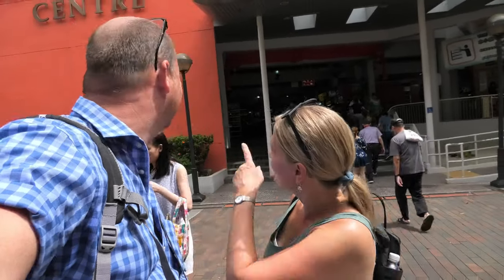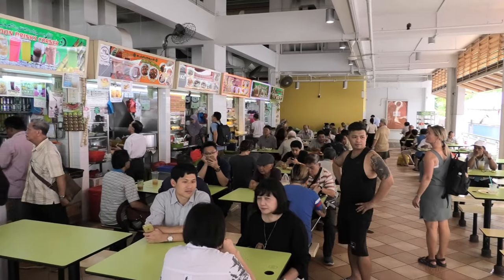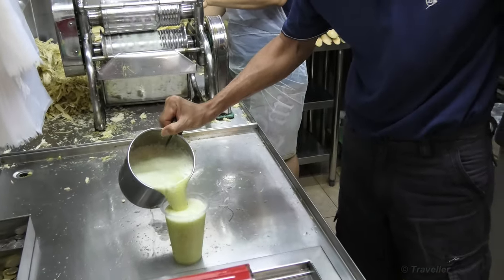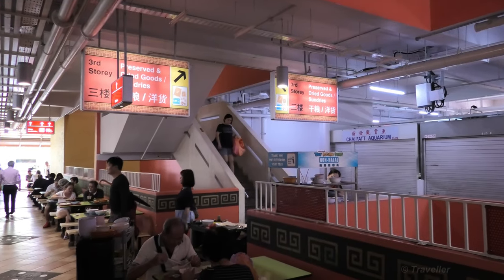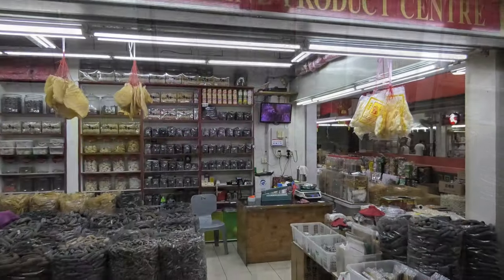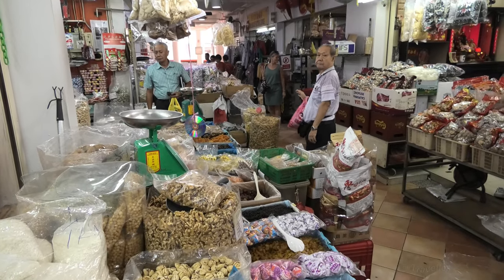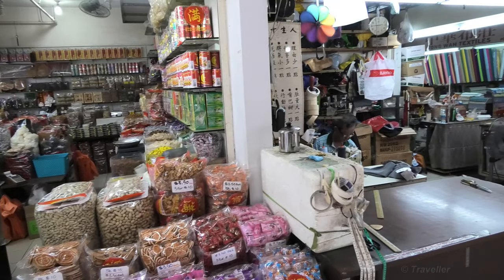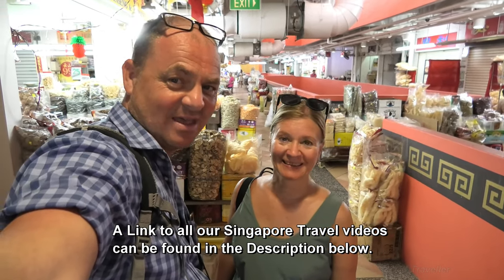SINGAPORE - Exploring the Dry Market in Singapore - Bugis Street Shopping District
Singapore Market - While visiting the Bugis Street Shopping District of Singapore, we came across one of Singapore´s lesser known tourist attractions, at least not a Singapore Attraction we had heard of. We are talking about the Dry Market above the Albert Hawker Centre (Also called Albert Centre Market & Food Centre on TripAdvisor). Perhaps not a tourist attraction for everybody but for us (Maxi and Maro) a place like the Albert Hawker Center Dry Market is when visiting Asia. This was the first time we had visited an Asian Market specializing in selling Dried Goods. Dried Goods on sale ranged from mushrooms to seafood such as dried fish, dried scallops, dried sea cucumbers and all sorts of other foods, even dried / preserved Duck Eggs.

Our Tour starts in the Food Court Area of the Albert Hawker Center (Also called Albert Centre Market & Food Centre on TripAdvisor)  located downstairs. We show you the Food Court and the seating areas around the restaurants and before going upstairs to see the Dry Market we stop for a freshly pressed Sugar Cane Juice at one of the Food Stands. We then proceed upstairs to the Albert Hawker Center Dry Market and show you what is for sale and what the Dry Market looks like. In our opinion this Dry Market is a Singapore Attraction in itself, or at at least a Singapore Attraction for westerners as we do not have this kind of market in our countries, at least not in Denmark where we live. Be sure to visit this "Secret Singapore Attraction" when you are next in Singapore.

The Albert Hawker Center  (Also called Albert Centre Market & Food Centre on TripAdvisor)with the upstairs Dry Market is Located in the Bugis Shopping Street Area of Singapore on Queen Street. The exact address can be viewed below:
No. 270, Queen Street #01-81, Albert Centre Market & Food Centre, Singapore 180270

All footage in this Singapore travel video is filmed in and around the Albert Hawker Center located within the Bugis Street Shopping Area of Singapore.

OUR COPENHAGEN FACEBOOK GROUP:
Join our Copenhagen Facebook Group and share your photos, comments and questions about Copenhagen